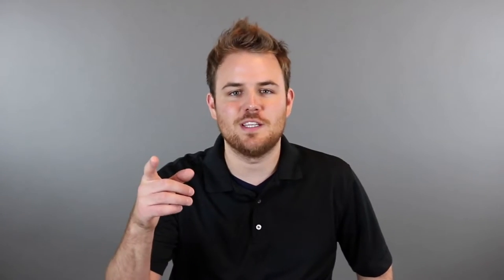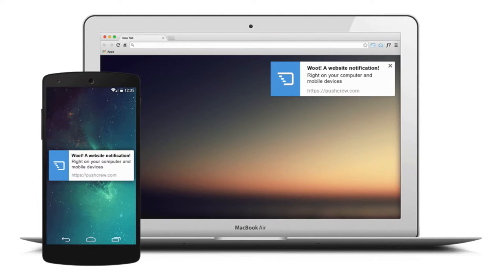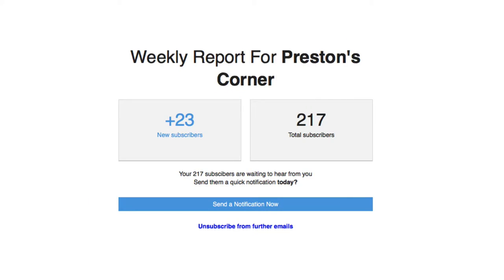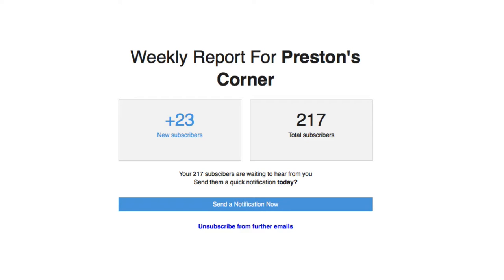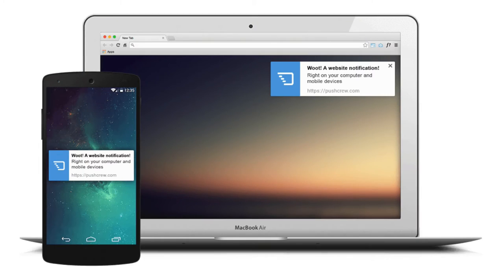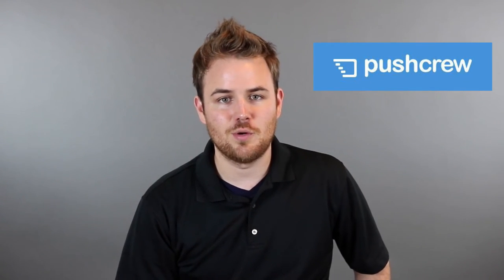The Truth about Website Push Notifications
In this video I talk about browser push notifications and show you how I use Pushcrew to grow my audience.

for more online marketing tips and tricks

Talk Soon,
Preston